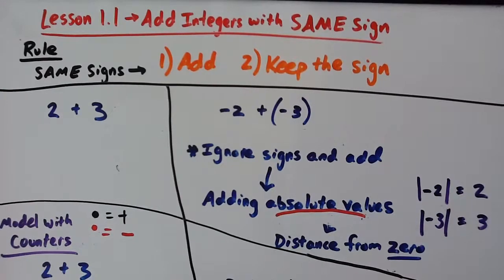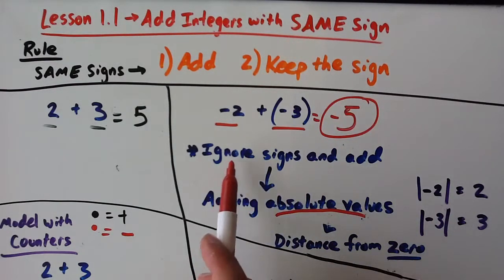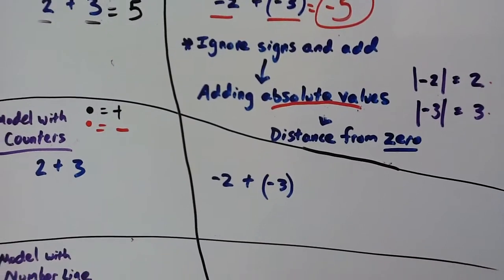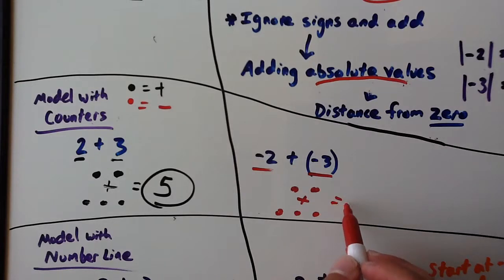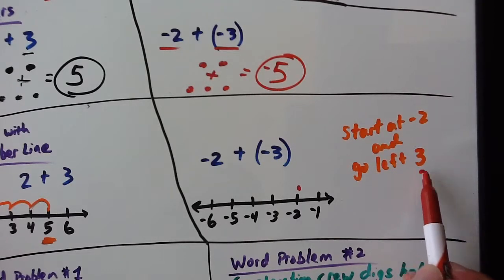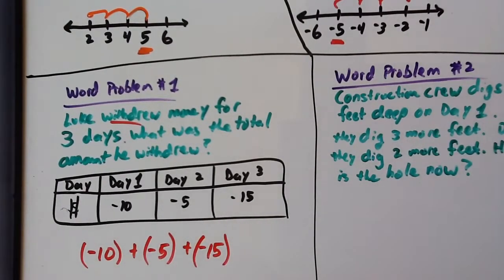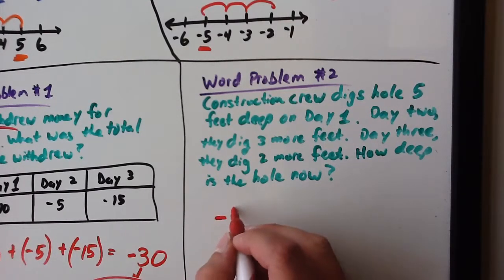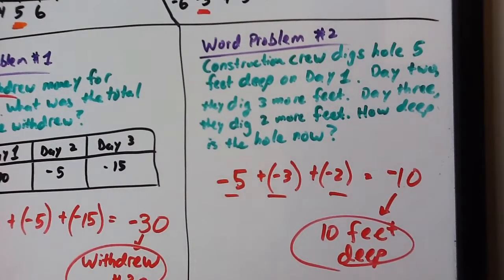Add Integers with SAME Sign (1.1 - 7th)